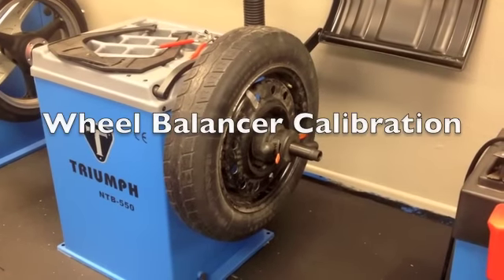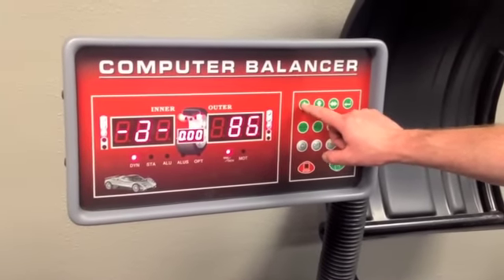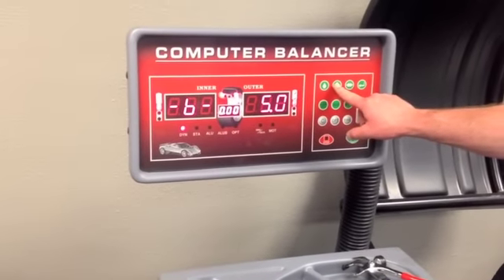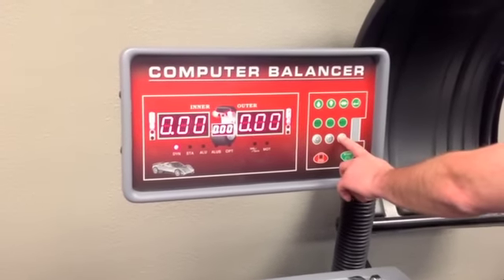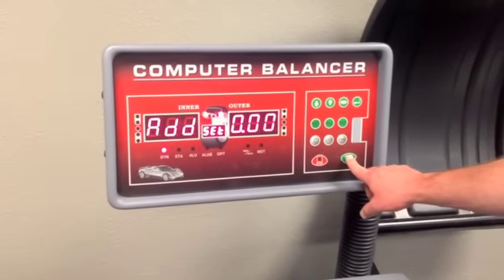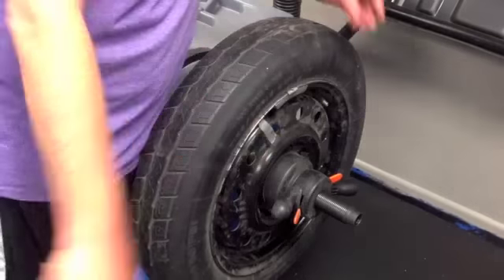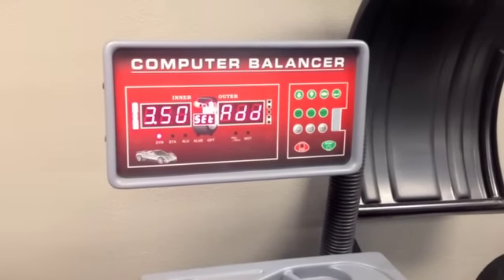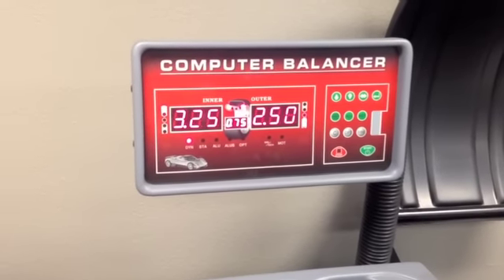NTB-550 Calibration Process